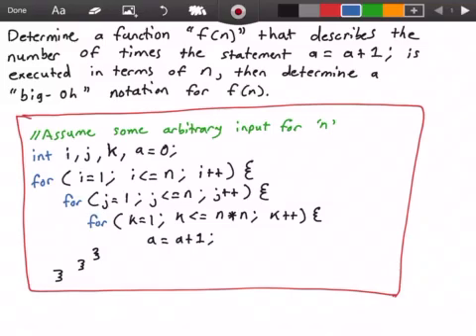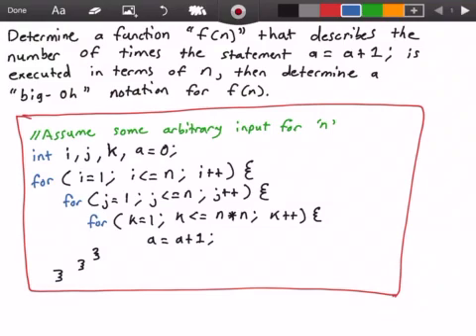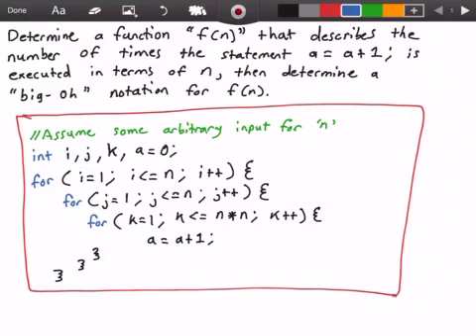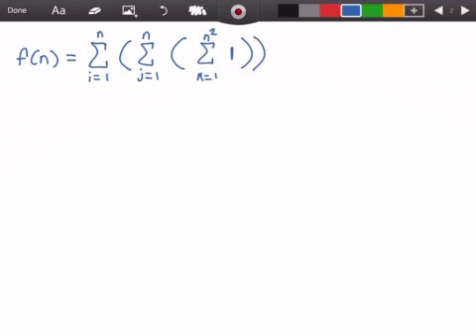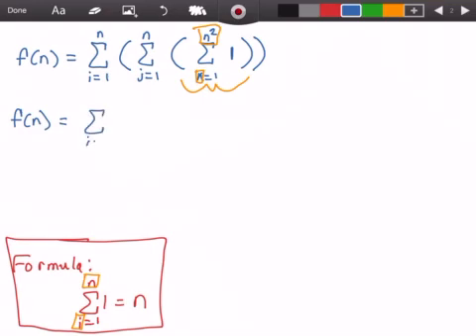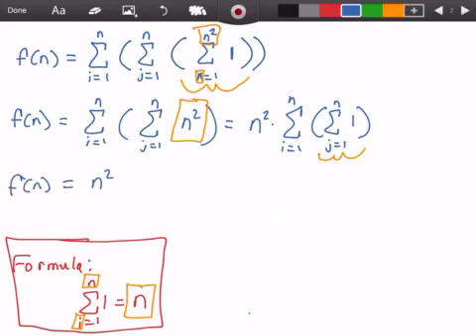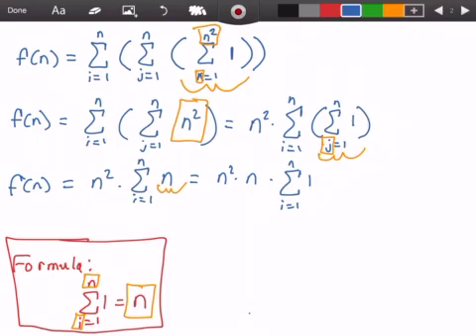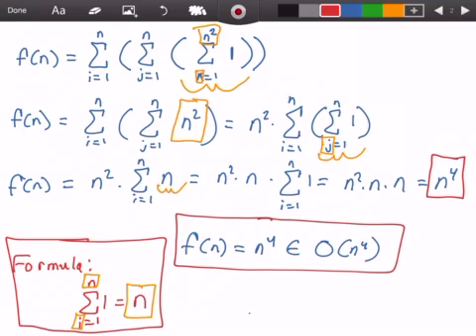Algorithm Analysis in 6 Minutes